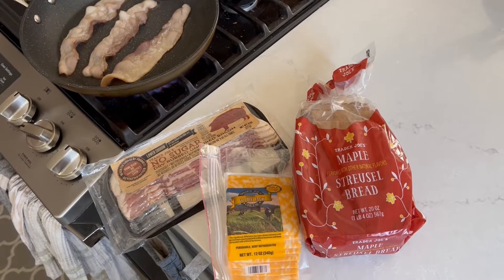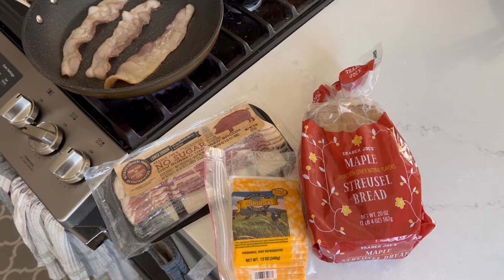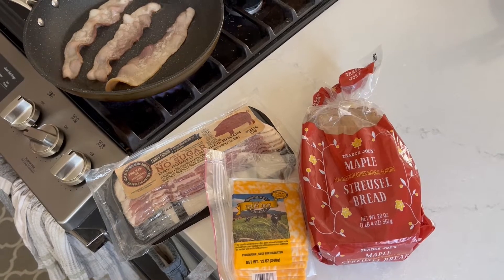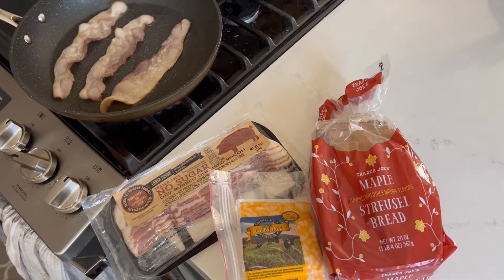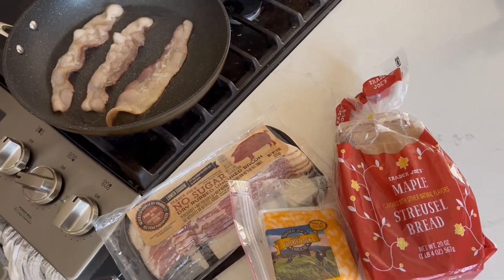TRADER JOE’S MAPLE BACON WAFFLE SANDWICH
🍁 🧇 🥓 🧀 The Maple Streusel Bread is one of my favorites every year! It’s sweet enough alone so all it really needs is butter and it also makes a great French toast!

I decided to make a savory sweet MAPLE BACON & CHEESE WAFFLE SANDWICH and it was soooo good! You can also recreate the Mc Griddle and add a sausage patty and egg 🍳 👏🏻

Directions (makes 2 sandwiches): 1) Cook 3-4 pieces of bacon 🥓 2) Spray the waffle maker 3) Add a piece of bread and one slice of cheese then 2 slices of bacon with a bread on top and close the lid 4) After 3 mins take it out and enjoy